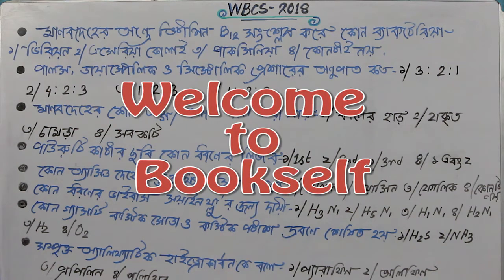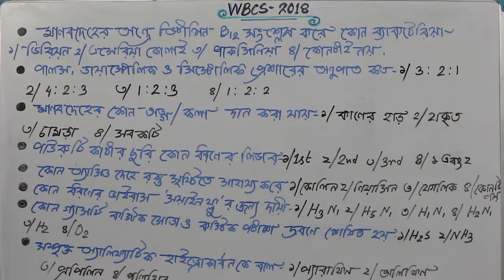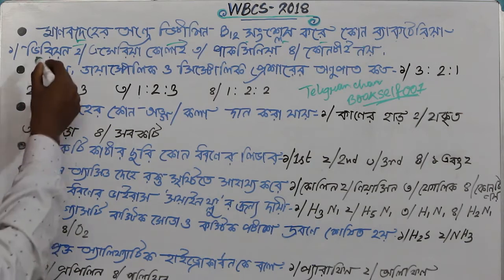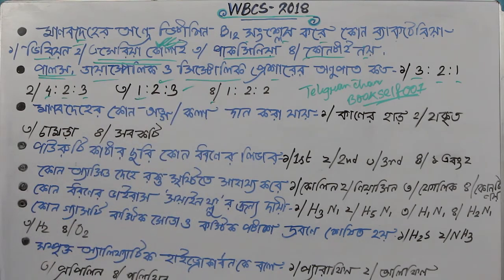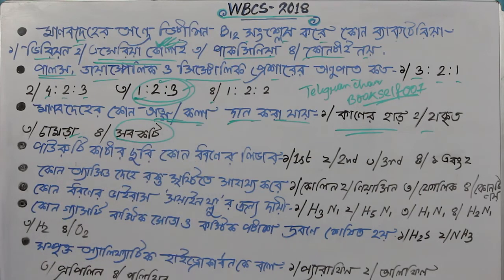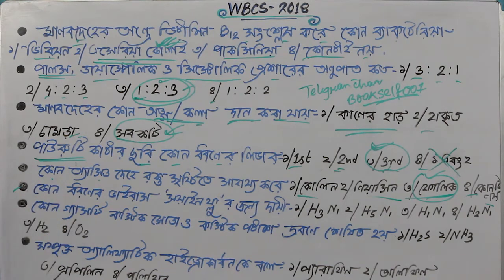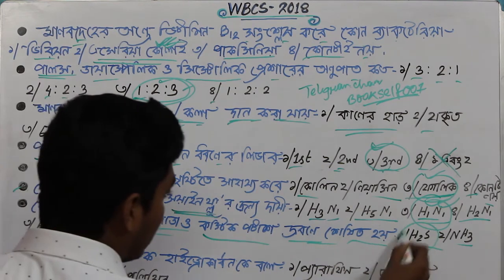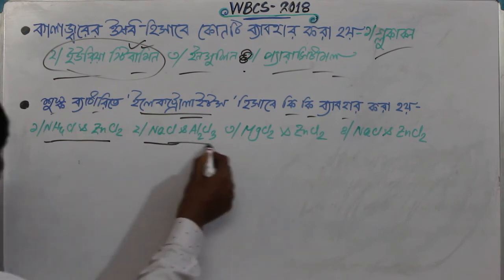WBCS preliminary preparation 2018 || Science MCQ || P-7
In this video we are providing expected science MCQ(70-80) only for WBCS ~2018 aspirants.We will cover most important 100 question of science and other subjects also.
This video is in bengali language.
We also provide daily The Hindu(editorial) analysis with important vocabulary.
See our daily lesson on Bookself📚
Most important vocabs.
From The Hindu(Editorial Part)
For the students of
UPSC/PSC/SSC
Rate/Review/Recommend
If you want us to cover other important facts